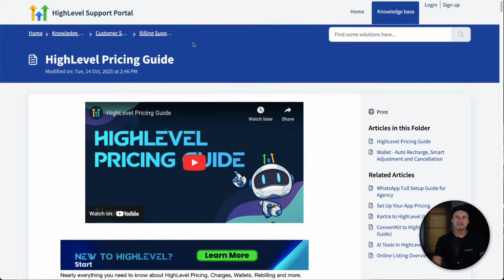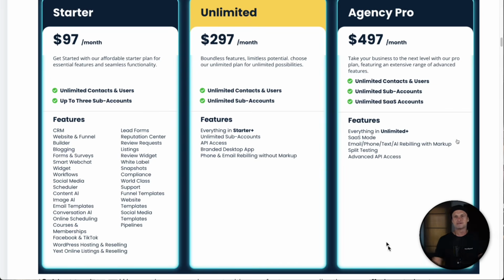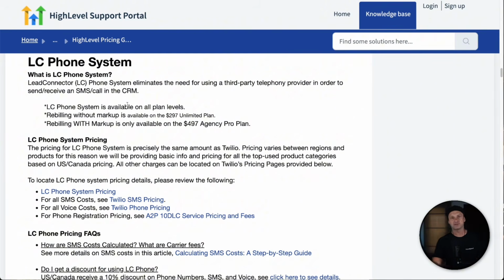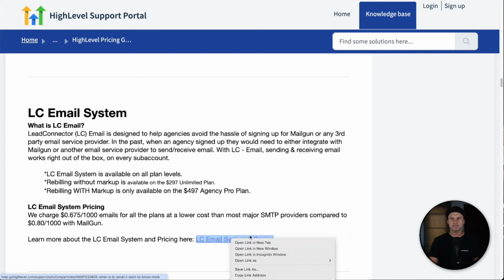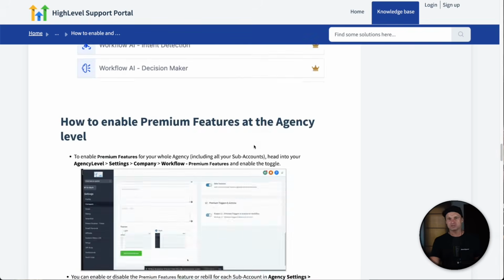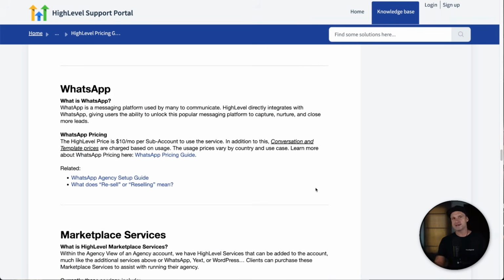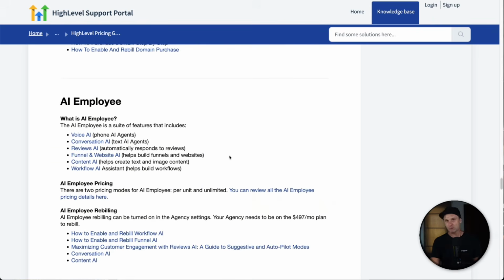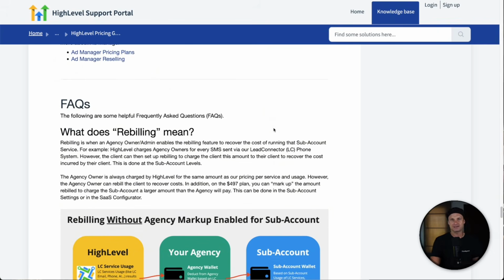GoHighLevel Pricing Explained ✅ So MANY Hidden Costs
If you're considering getting GoHighLevel, you may want to know that there are many additional costs than just the regular subscription. In this video, we'll break down exactly what those are.

GoHighLevel is one of the most powerful platforms on the internet, and seems to get stronger everyday. With many features, comes many costs. In this video, I'll break down the actual GoHighLevel costs of running the platform.

While there are many costs, don't let that scare you. You most likely won't be using all of them, so just focus on what you'll actually be using, and go from there.

0:00 GoHighLevel Pricing Explained

I hope you enjoyed this GoHighLevel Pricing Explained video, if you did make sure you hit the thumbs-up button and smash subscribe to stay up to date with more AI & Automation training videos